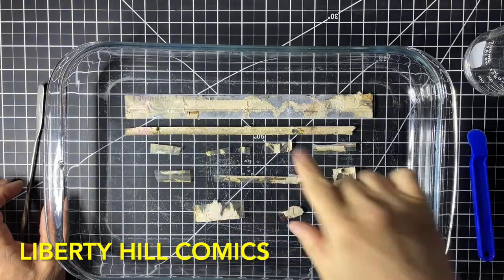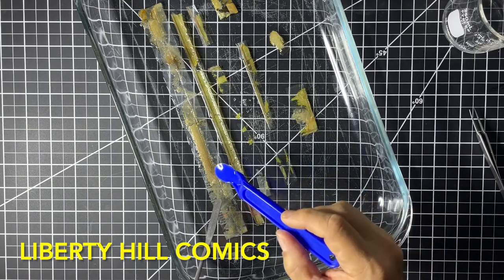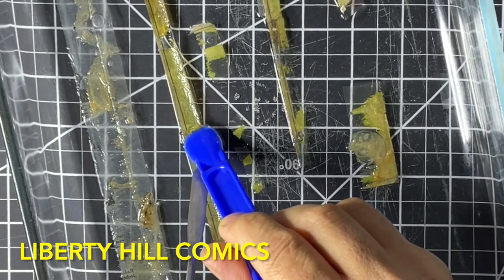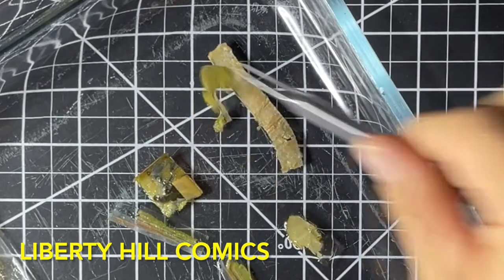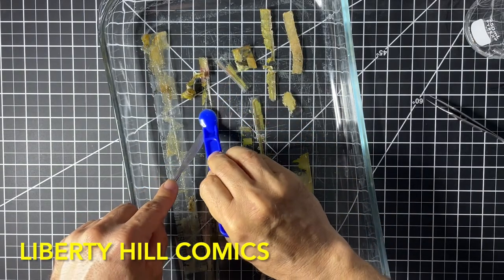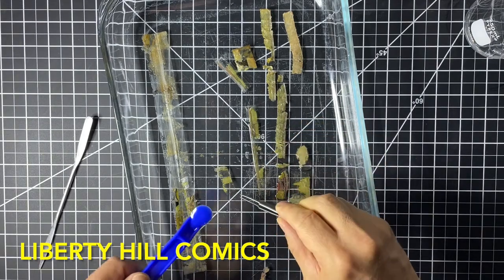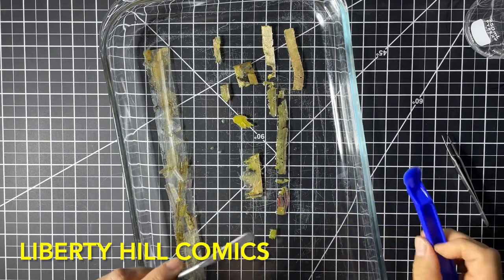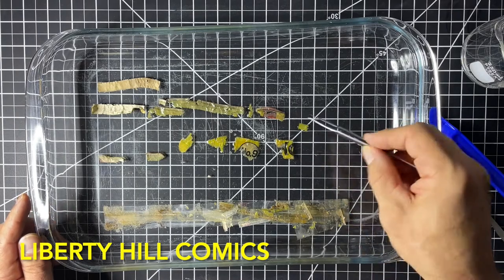Comic Book Conservation How To: SALVAGE PAPER from Tape⏤Superman #9 Ep. 19!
Continuing our new comic book conservation series for Golden Age Superman #9 from 1941!  This episode i salvage some paper from the tape carrier removed from this comic book as part of this conservation project.

Even if you do not ever plan to do your own comic book conservation, knowing these techniques will make you a more informed collector or investor.  Additional episodes coming soon!

Mister spray bottle, darkened for H2O2
Non-woven polyester sheet or Remay for wet cleaning

My eBay Store (raw comics & more!):